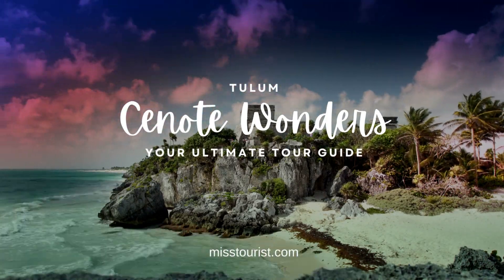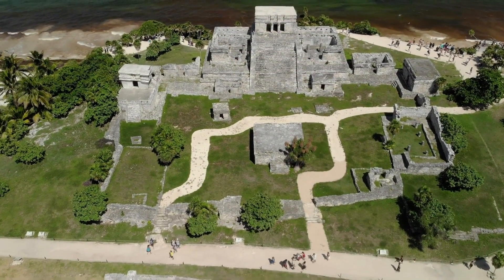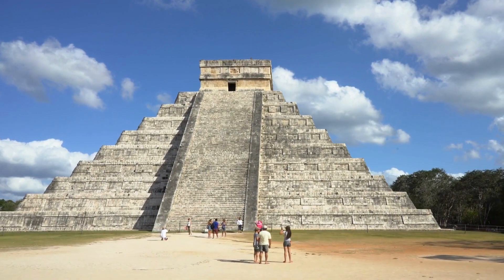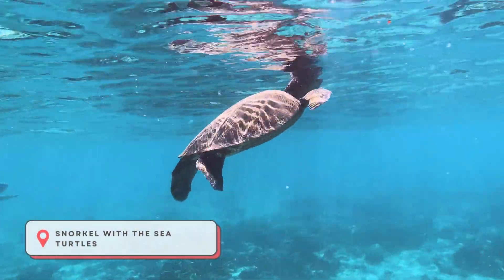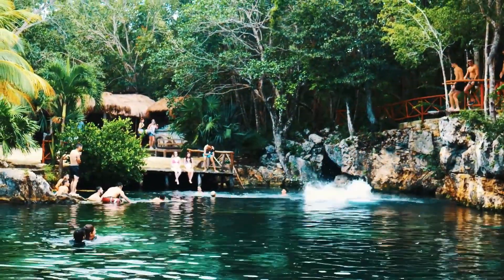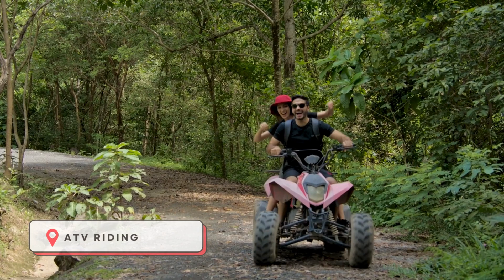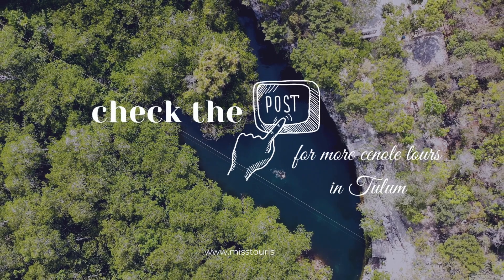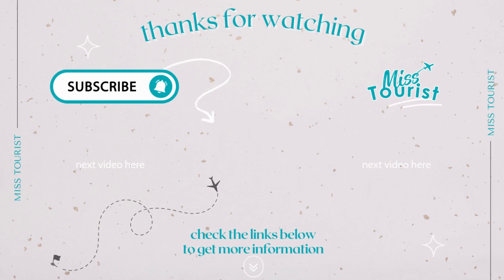🌊 13 BEST Cenote Tours in Tulum 2024: Dive into Adventure!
🌊 Cenote Tours in Tulum: Cenote Tour Adventure! 🏞️

🌞 Get ready to embark on an unforgettable journey into the mystical world of Tulum's cenotes! In this video, we're unveiling the top cenotes to visit in this Mexican paradise, guiding you through every step of your cenote tour. Immerse yourself in Tulum's crystal-clear waters, ancient caves, and lush jungles, and find the perfect cenotes for your unforgettable Yucatán adventure.

🏞️ Why Cenote Tours in Tulum? With their blend of natural beauty, adventure, and Mayan mystique, Tulum's cenotes offer a unique experience like no other. Here's your ultimate guide to exploring the best cenotes on your Yucatán journey.

👍 Spread the Tulum Cenote Magic: Help fellow travelers by liking and sharing this video!